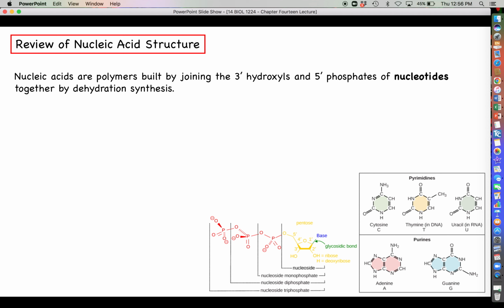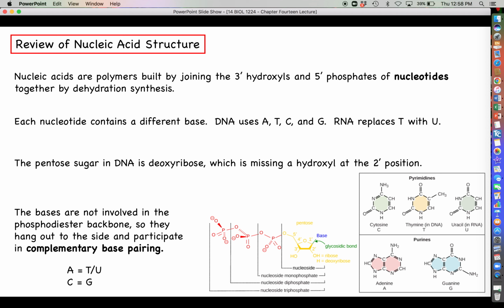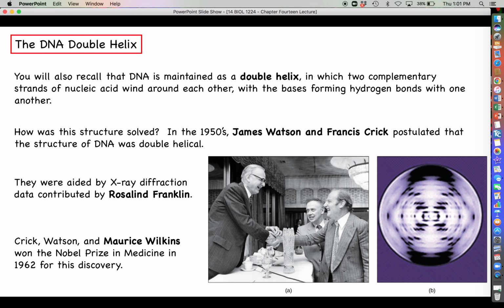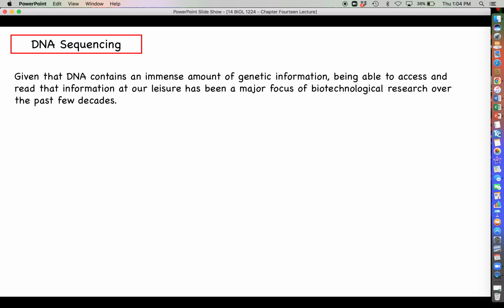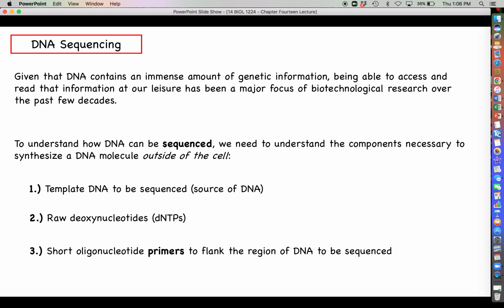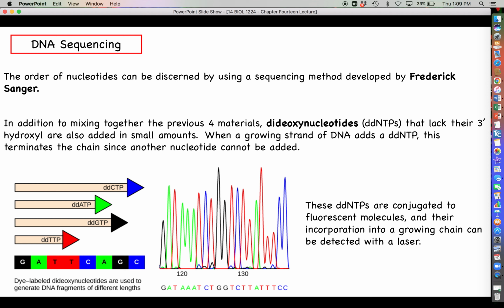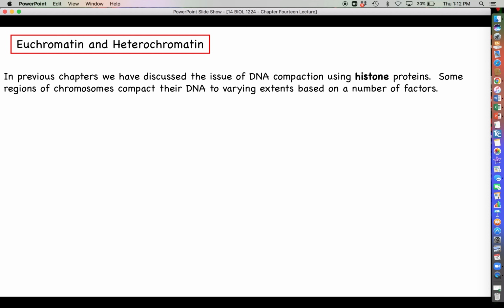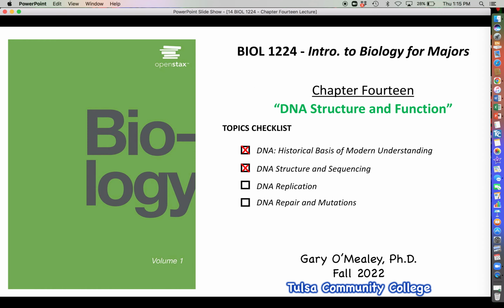General Biology - Chapter 14 Part 2 - DNA Structure and Sequencing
This video briefly reviews the structure of DNA, discusses the work of Watson and Crick, and discusses Sanger sequencing.